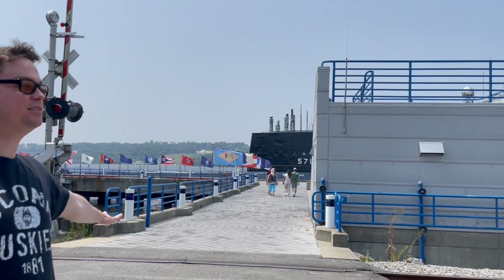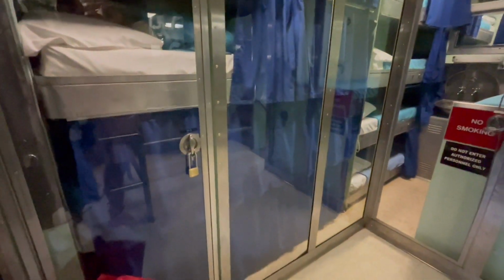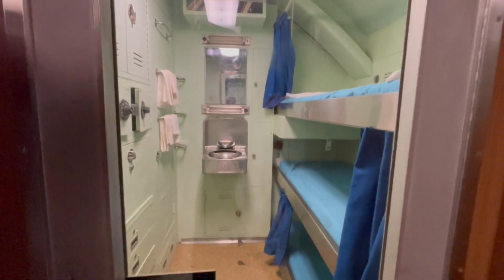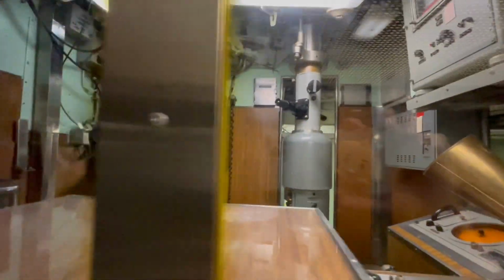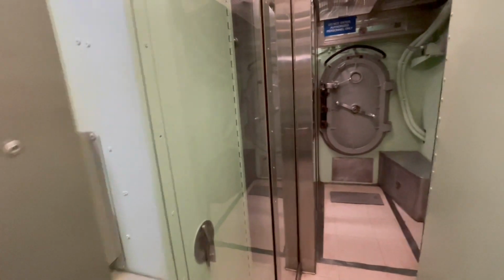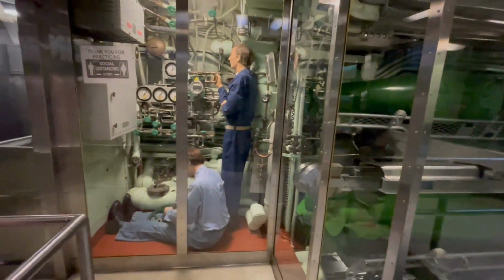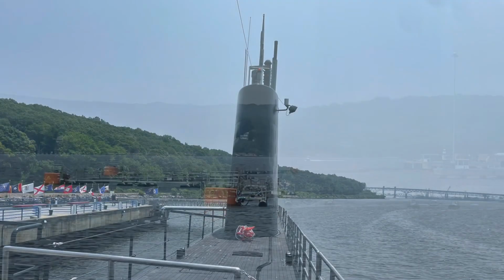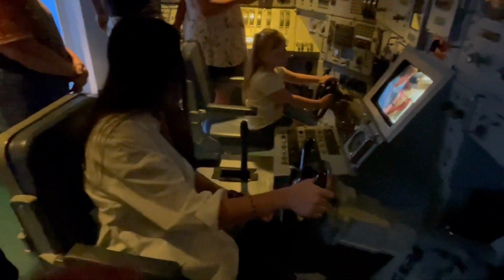ROMEing Connecticut | US Navy Submarine Museum | Groton, CT